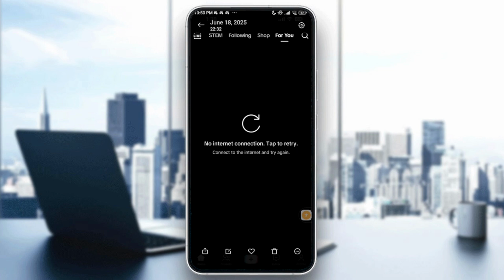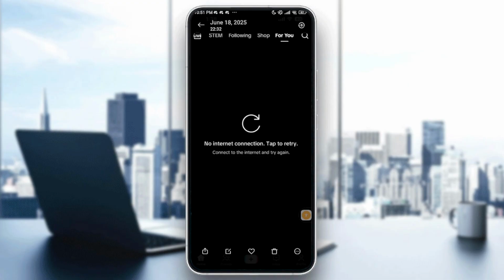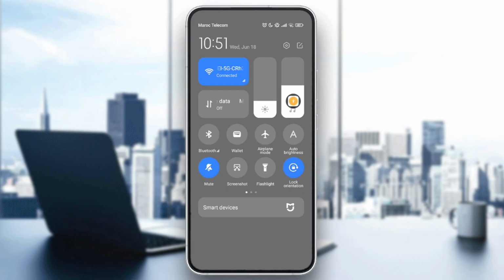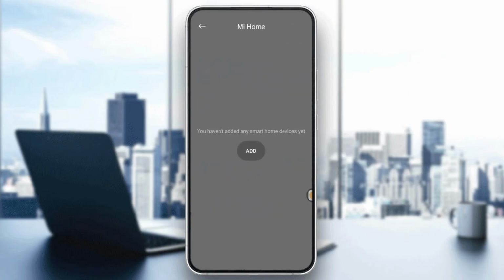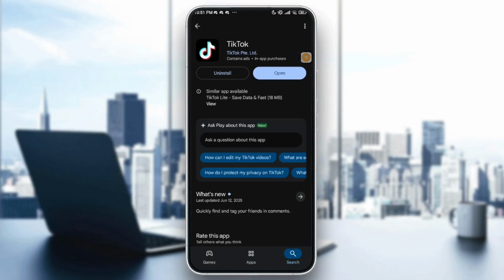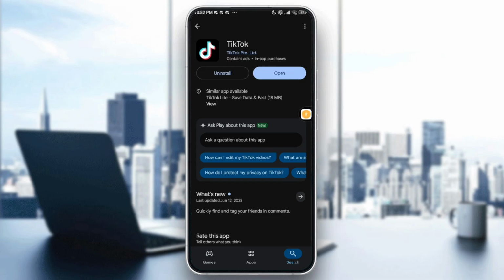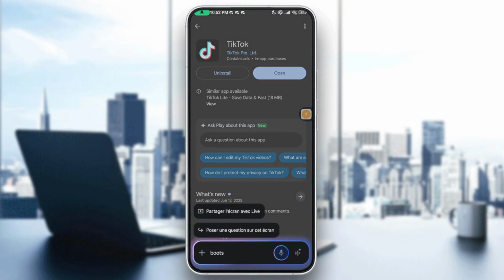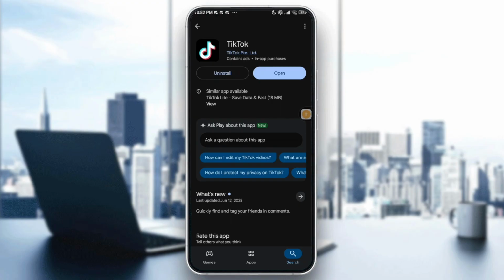How To Fix No Internet Connection Tap To Retry In TikTok 2025! Tutorial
Today we talk about fix no internet connection tap to retry in tiktok,tiktok no internet connection problem,tiktok no internet connection error,how to fix tiktok no internet connection,tiktok no network connection